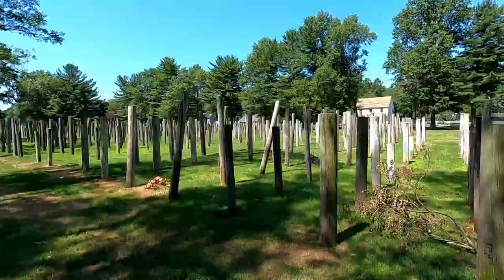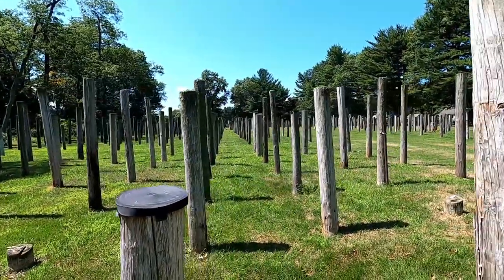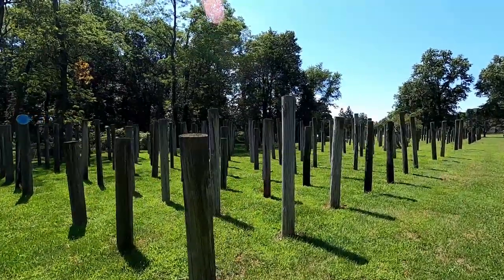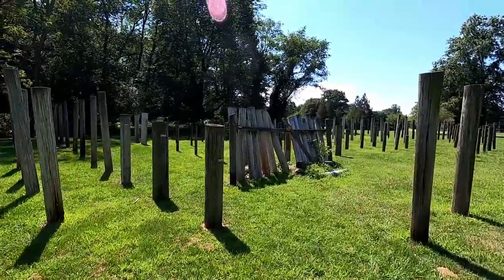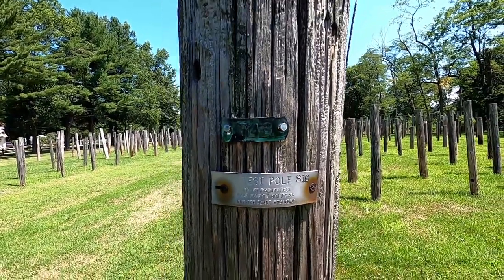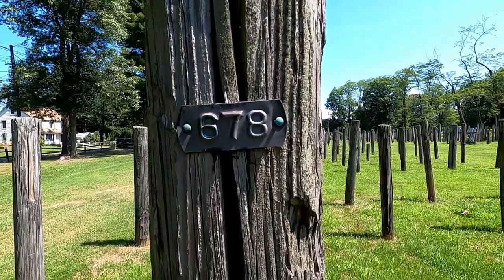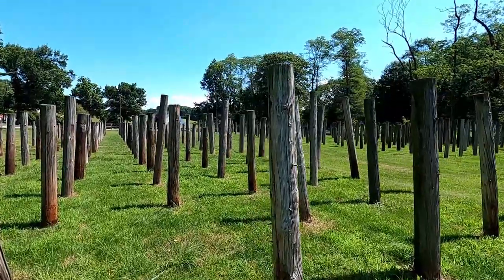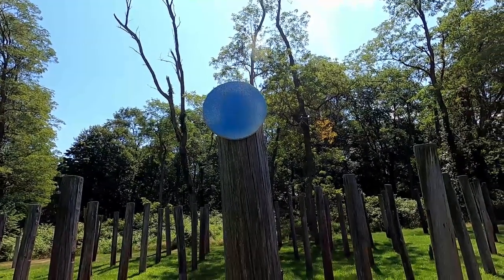Telephone Pole Farm - Telephone Pole Testing Ground from the Twenties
I take a close look at the "Telephone Pole Farm" in Chester, New Jersey. This site was used by AT&T to test their telephone poles in the 1920's